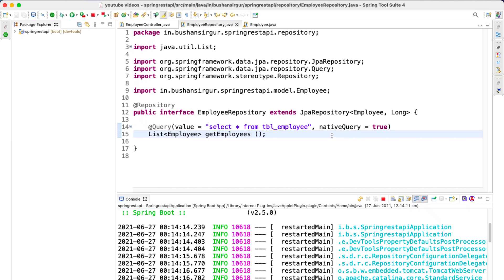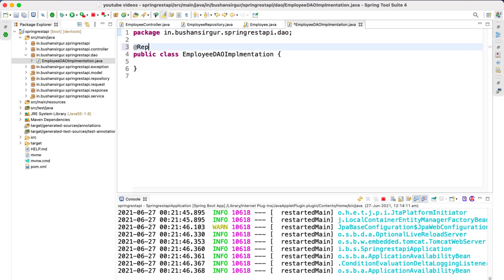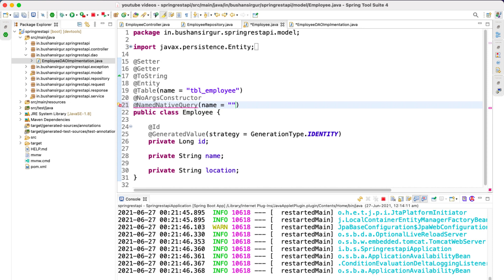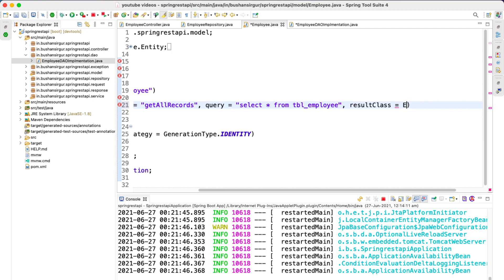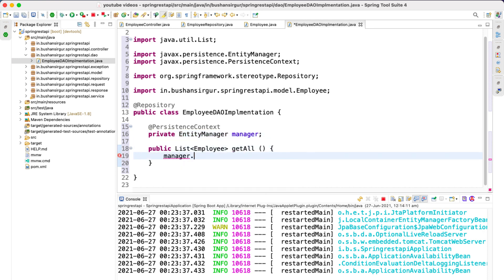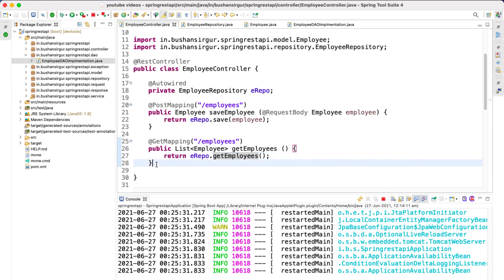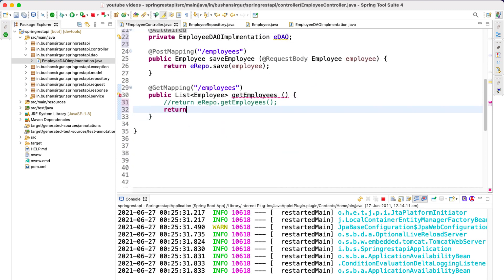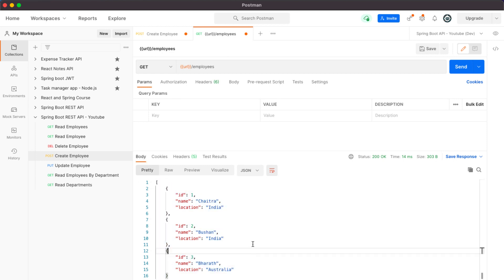Build REST API with Spring Boot and JPA [2021] - 46 @NamedNativeQuery annotation